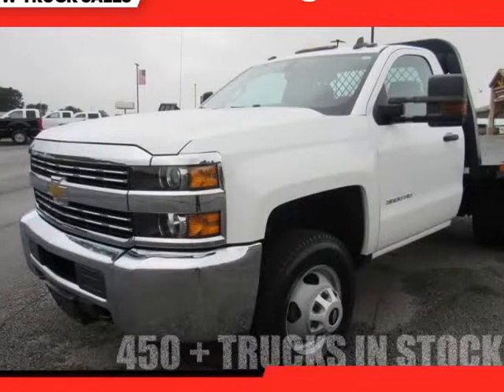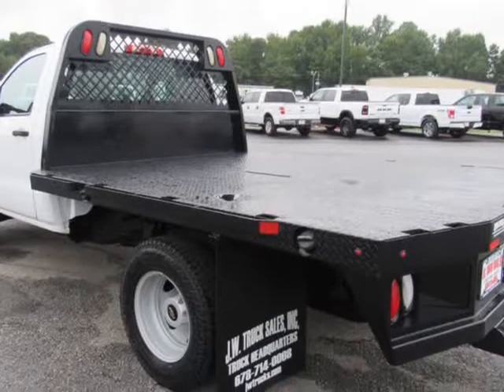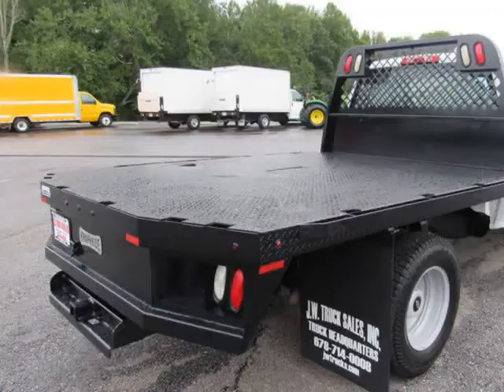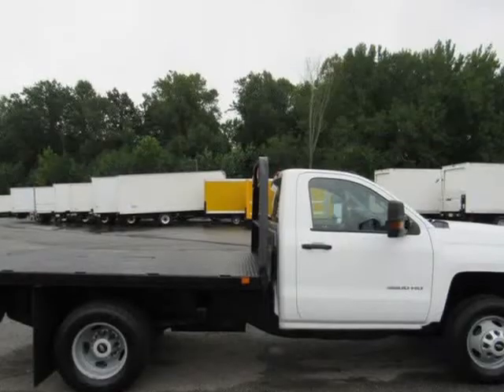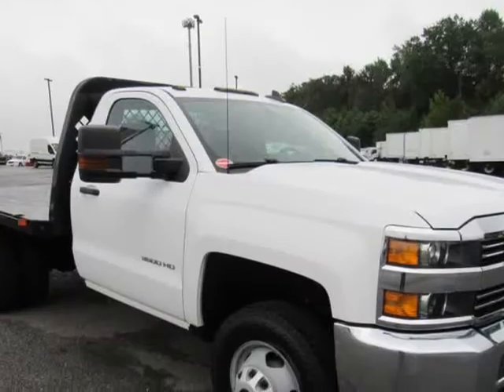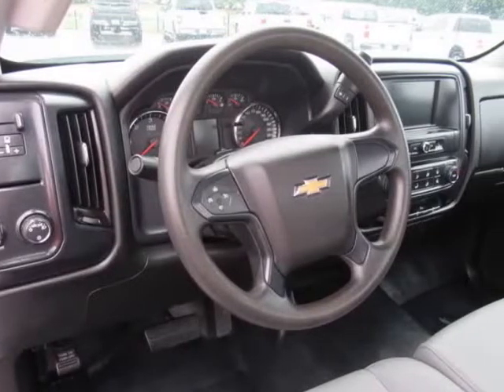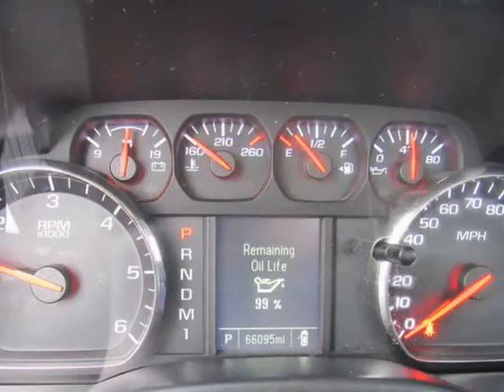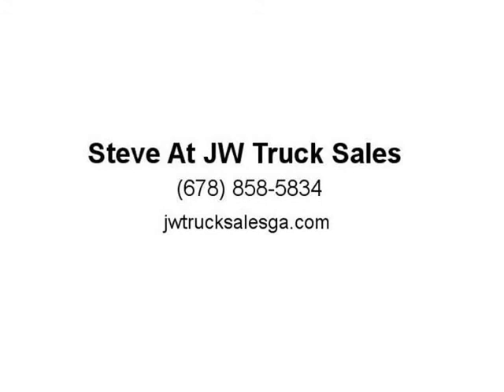2016 Chevrolet Silverado 3500HD FLATBED Flatbed Trucks (Oakwood, Georgia)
3585 Wallis Rd
Oakwood